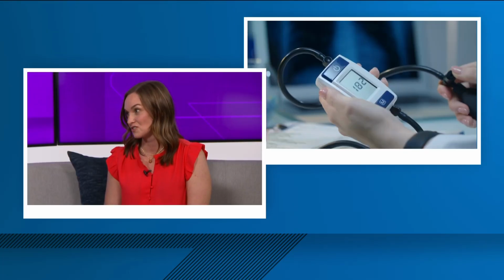Hypertension Awareness Month: St. Luke's in KTVB studio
For Hypertension Awareness Month, St. Luke's Internal Medicine Dr. Jodie Donovan joins us in studio to expand on the signs, risks and preventative measures.